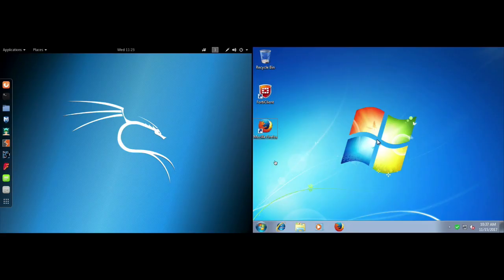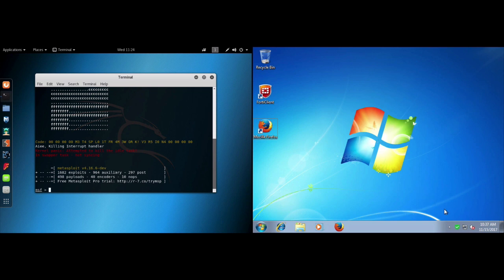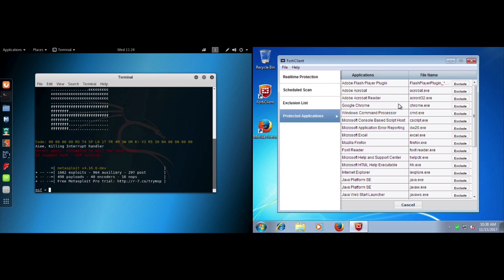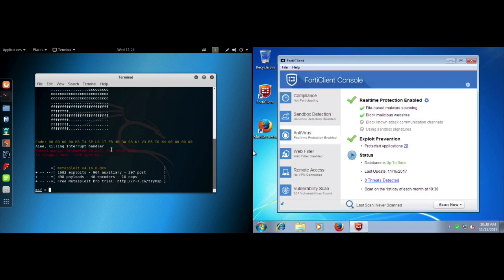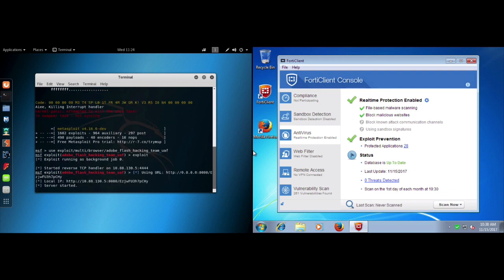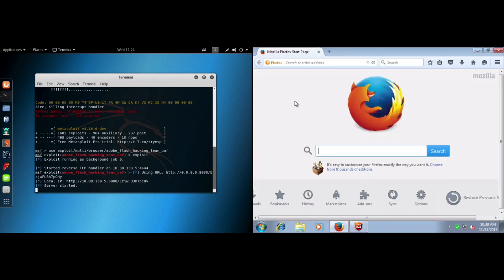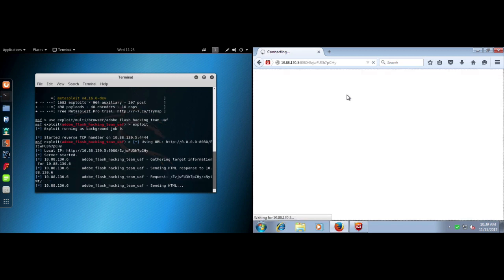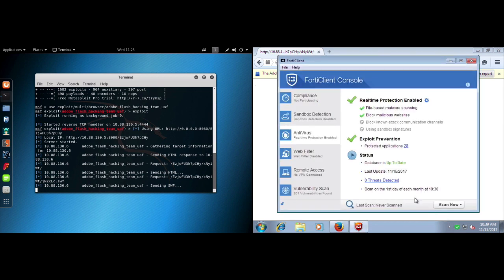FortiClient Anti Exploit Demo